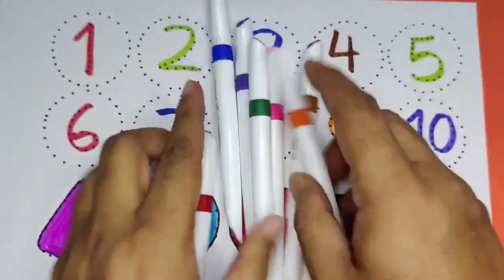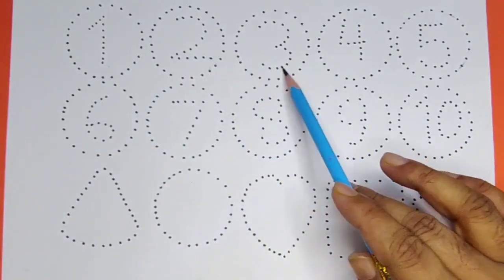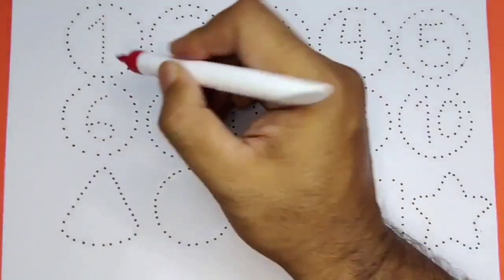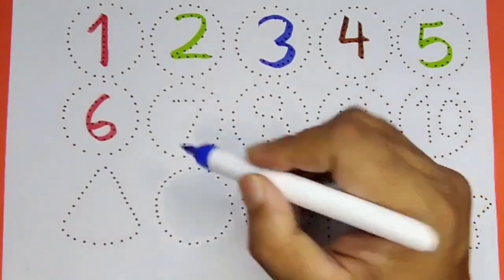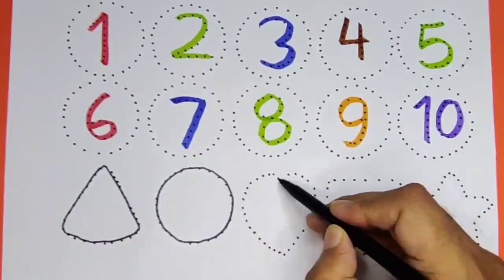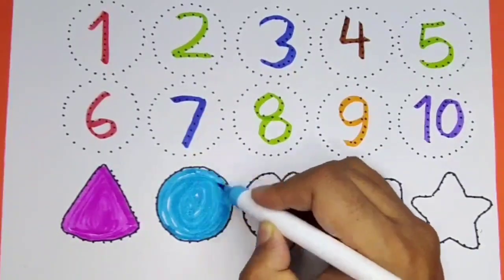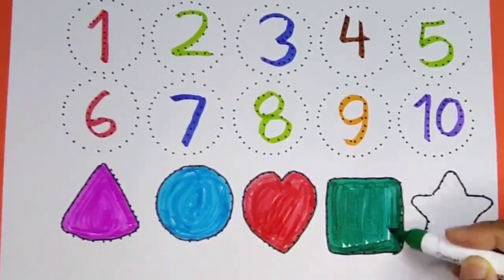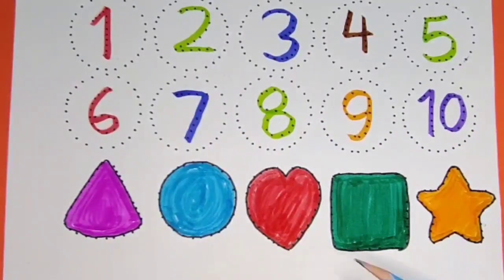Numbers and Shapes learning for kids and Toddler, Number learning 1to 10 , Learning video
numbers and shapes learning for toddlers,
learning shapes and numbers for toddlers,
alphabet numbers colors and shape for toddlers,
numbers and shapes for toddlers,
numbers and shapes for preschoolers,
numbers and shapes for kindergarten,
numbers colors shapes song,
shapes colors and numbers for preschoolers,
shapes colors numbers and letters,
learning shapes colors numbers and the alphabet,
alphabet shapes colours numbers,
learning shapes for 3 year olds,
shapes learning for toddlers,
learning shapes numbers and letters,
numbers colors shapes and letters,
learn numbers and shapes,
alphabet shapes and numbers,
3 year old learning shapes,
3 year old baby learning shapes and colors,
4 year old learning shapes,
shapes and numbers preschool